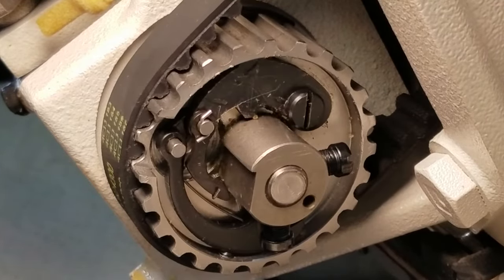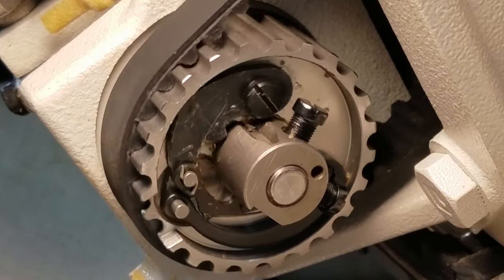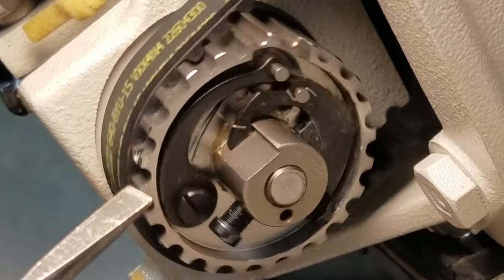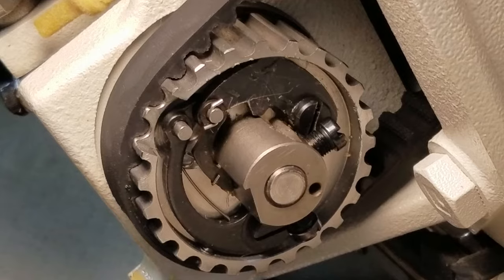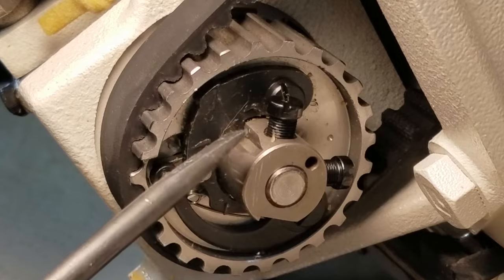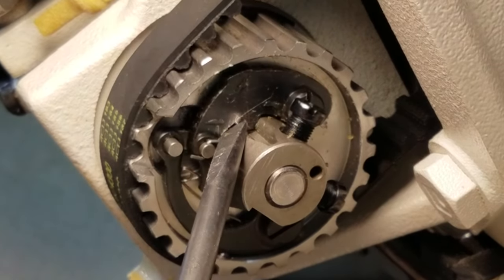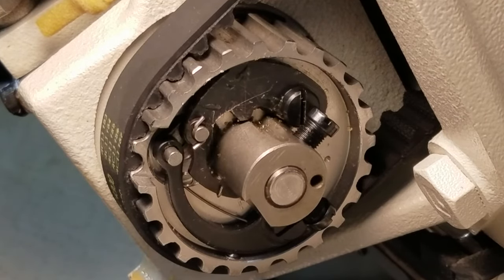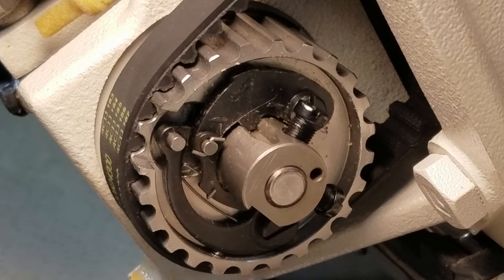Juki DNU-1541S Safety clutch fix #2